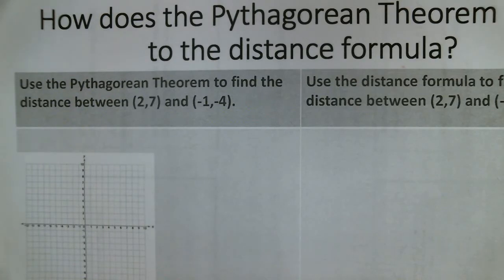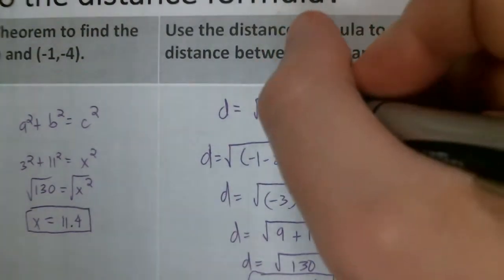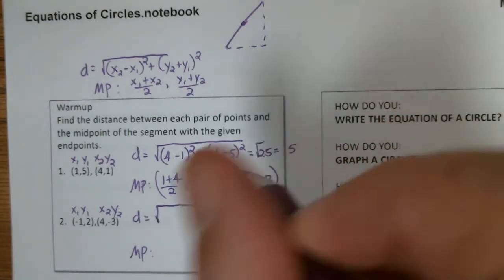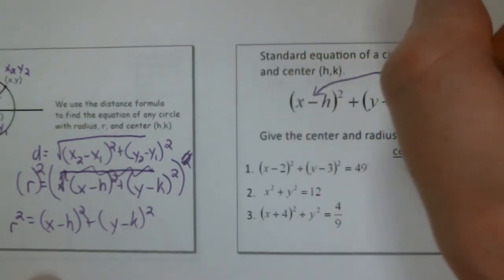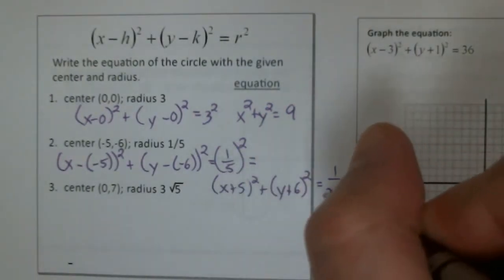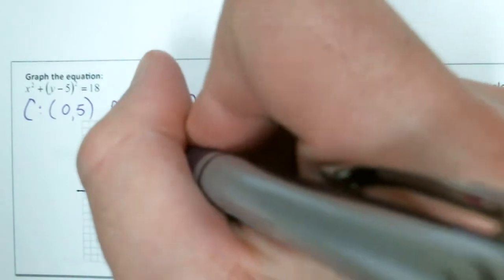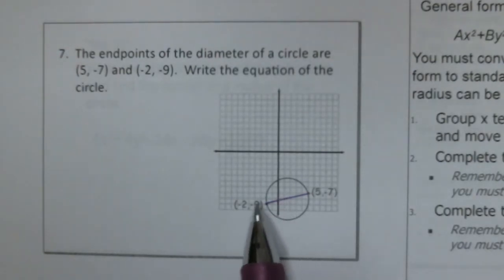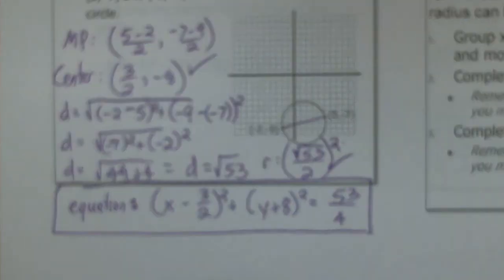Coordinate Geometry Day 1 Circles Part 1